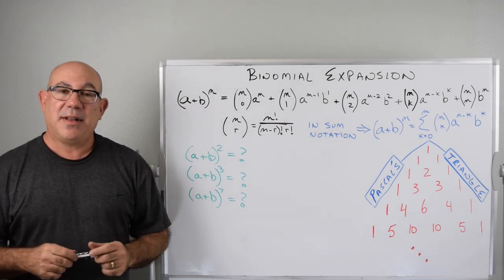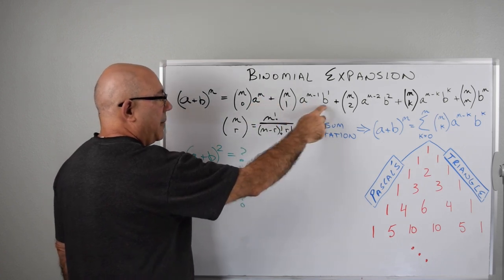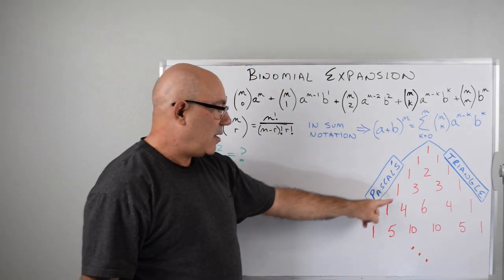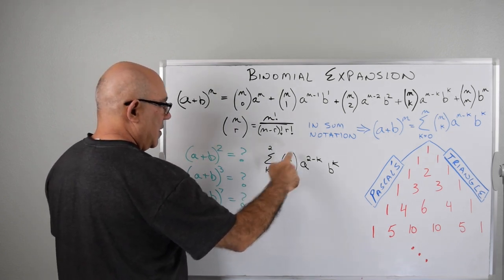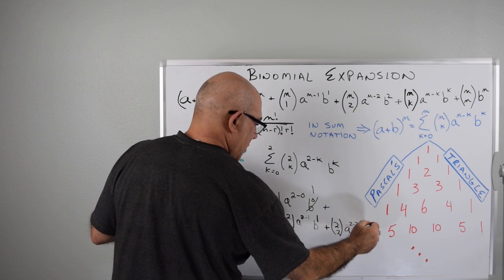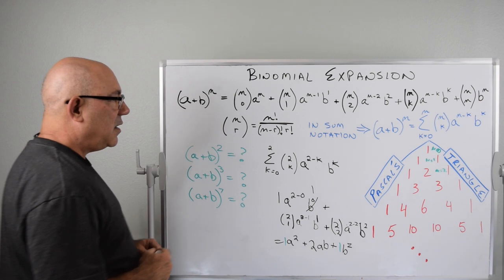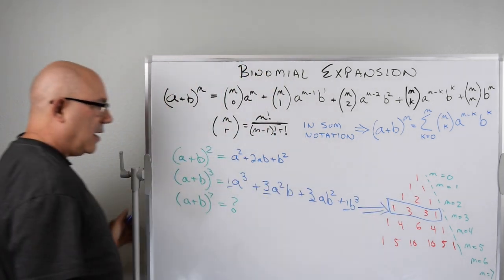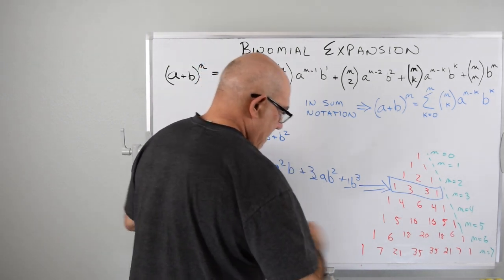Binomial Theorem Tricks and Tips with Examples - STOP memorizing!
In this video we explain the binomial theorem, nomenclature, Pascal's Triangle and a few tricks to help you AVOID memorizing terms.  We also solve three problems in the form of (a+b)^n with n = 2, 5, and 7.